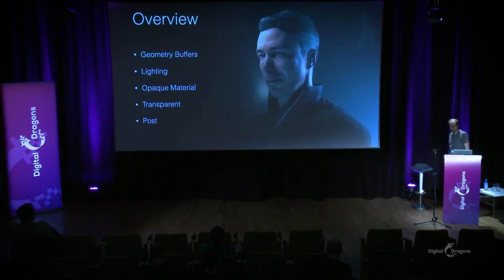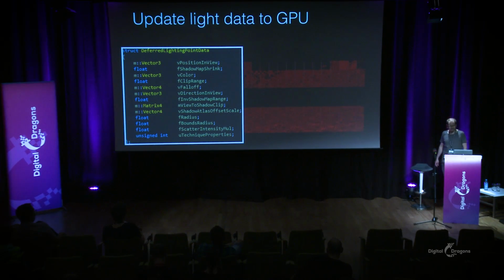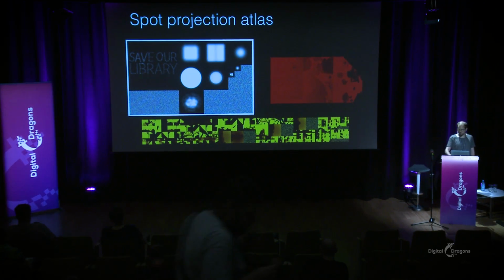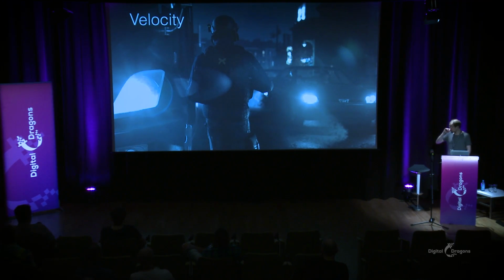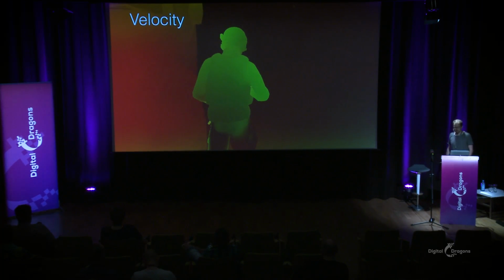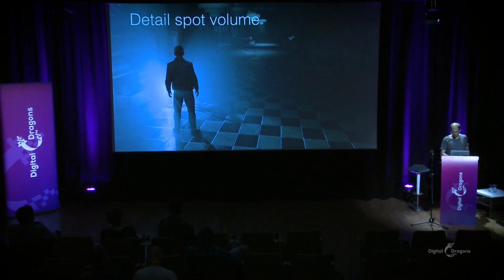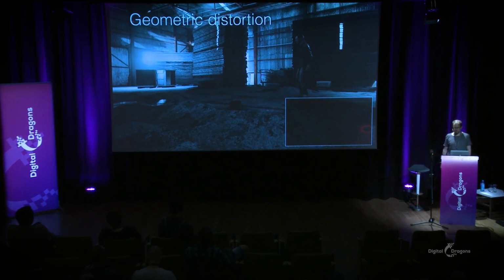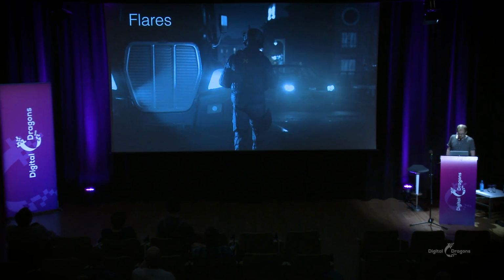Tatu Aalto: Rendering in Northlight & Quantum Break: How to build pretty pixels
Northlight is Remedy’s in-house engine and set of tools that we use to create our games. The latest game that shipped using Northlight is Quantum Break for Xbox One and PC. Remedy always pushes the envelope with state of the art real-time visuals and we spent a significant amount of resources in upgrading our engine and rendering pipeline for the next-generation. The aim is to enable realistic worlds that feel alive and support our story-telling aspirations.
In this talk, our Seniors Graphics Engineer Tatu Aalto we will go over the rendering stages in Quantum Break on a high level. The presentation will give you an idea of what is required for drawing a frame in a game and how we do this in Northlight.